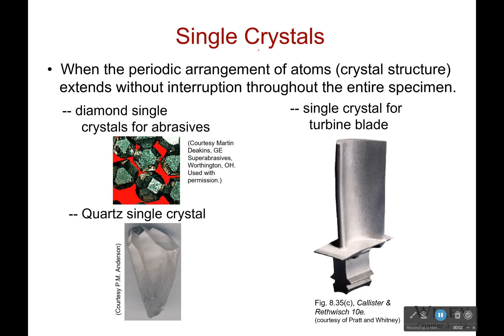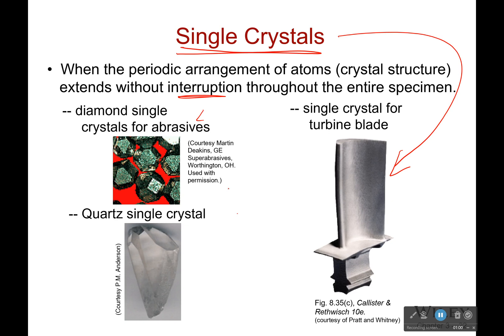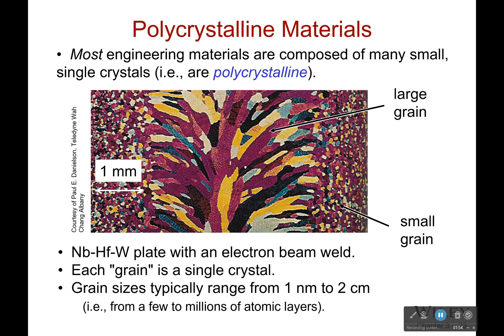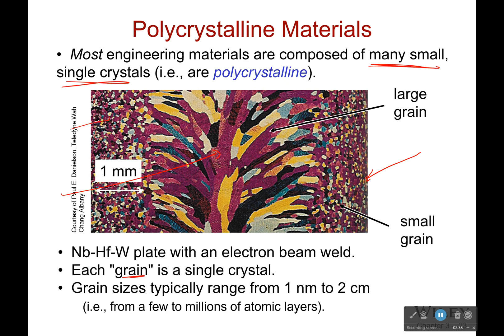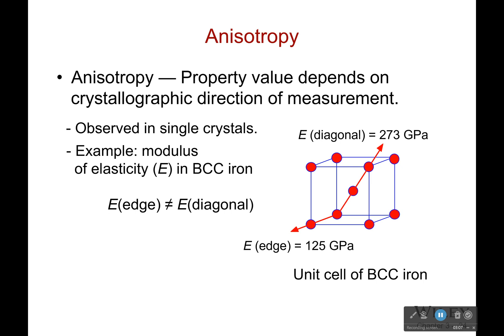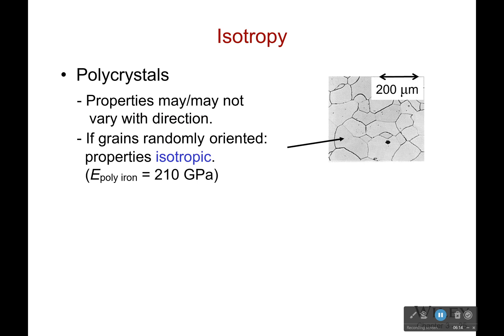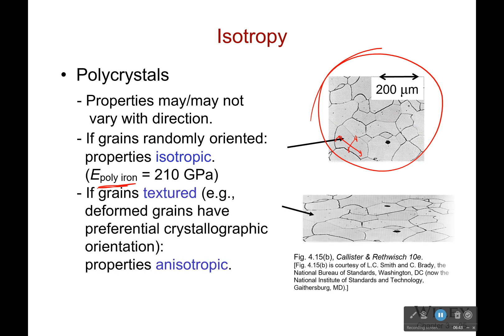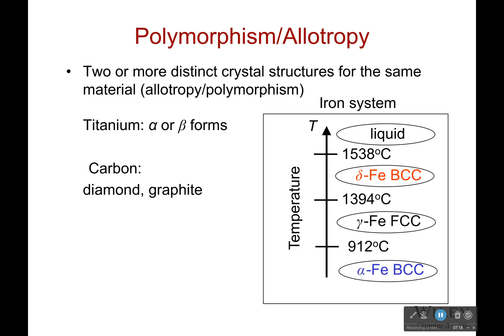Single/Poly Crystal Effects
Unsurprisingly if you have ever looked at rocks, they don't all look like pretty diamonds. That is because typically the quartz you find is made up of a bunch of different crystals all squished together. The properties of a material actually change depending on whether it is a single or poly crystal and even based on the shape of those crystals.